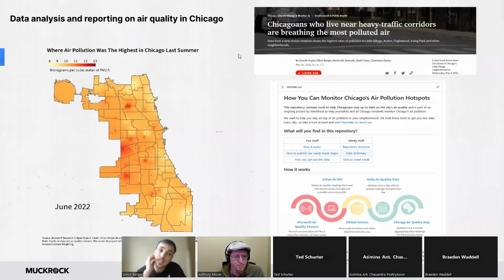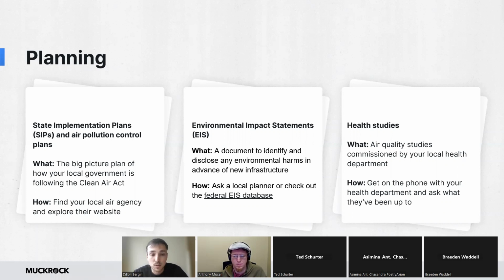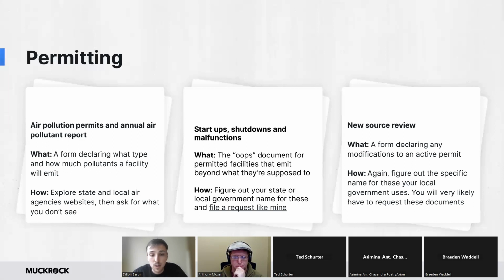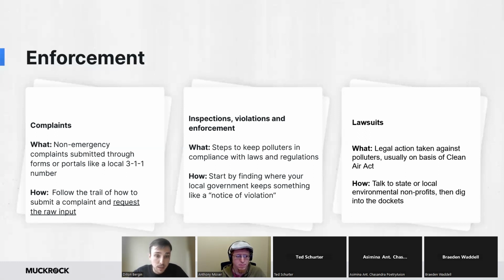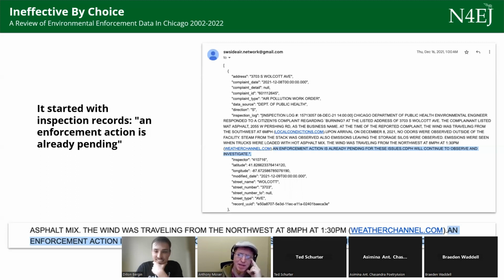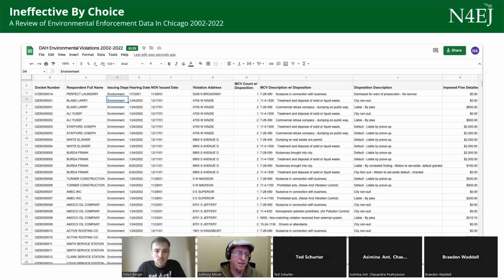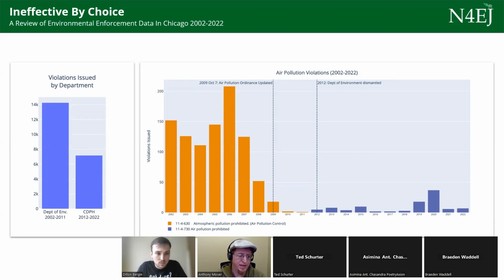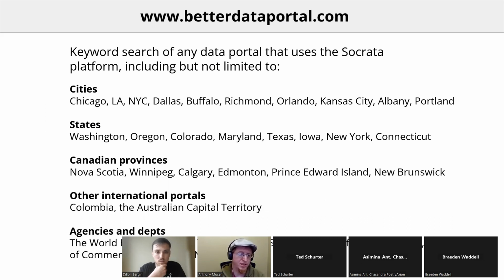Investigating air quality with public records and data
Ever wonder how bad the air actually is on those smoggy days? Wish you knew the impact of that proposal for a new distribution center on your family’s health or how your local government is ticketing polluters who break the law?

MuckRock Data Reporter Dillon Bergin shares practical request ideas you can file that help assess local risks, identify potential polluters and look at how your government is or isn’t responding. Bergin is joined by Anthony Moser, folk technologist and member of Neighbors for Environmental Justice (N4EJ), to talk about Ineffective By Choice: A Review of Environmental Enforcement Data in Chicago 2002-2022.